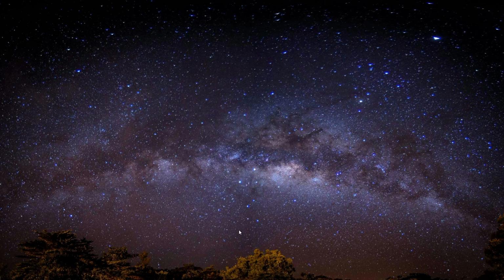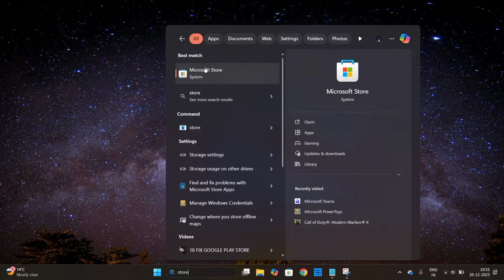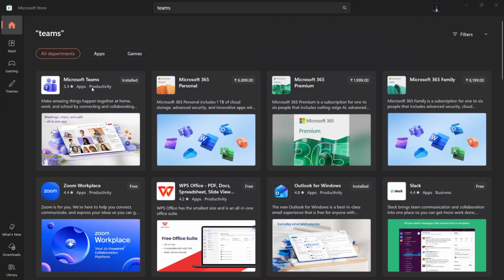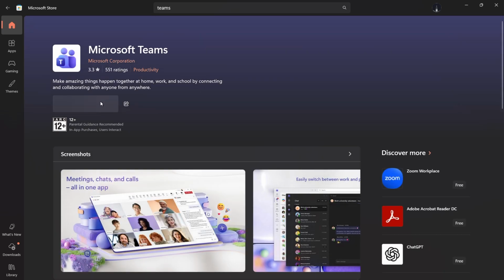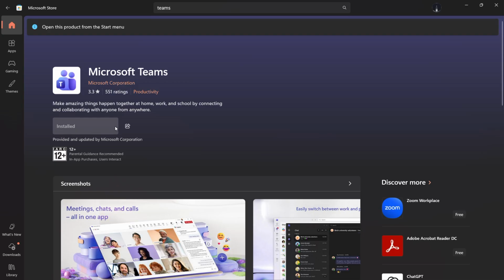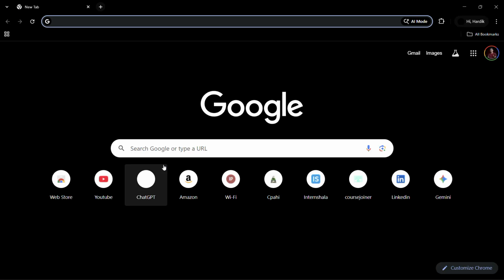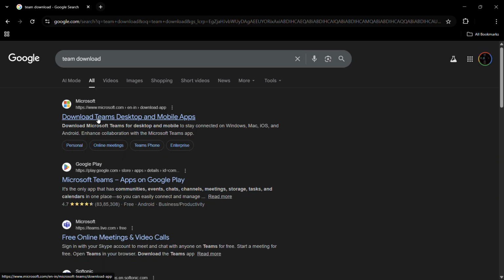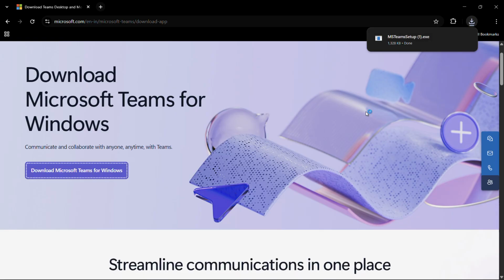How to Install Microsoft Teams on Windows 11 (2026)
**How to Install Microsoft Teams on Windows 11**

In this step-by-step tutorial, you’ll learn how to install Microsoft Teams on Windows 11 quickly and easily. Whether you need Microsoft Teams for work, school, online meetings, remote collaboration, or personal communication, this guide will help you get started without any confusion.

Windows 11 often comes with Microsoft Teams pre-installed, but many users are unsure where to find it, how to activate it, or how to install the latest version manually. In this video, we cover all possible methods to install Microsoft Teams on Windows 11, including checking if it’s already installed on your PC, downloading it from the official Microsoft website, and installing it using the Microsoft Store.

You’ll also learn about the difference between Microsoft Teams (Personal) and Microsoft Teams (Work or School), so you can choose the right version based on your needs. This tutorial explains how to install Teams using a Microsoft account, as well as how to set it up with a work or school email provided by your organization or institution.

We’ll guide you through the complete installation process, from downloading the installer to signing in and completing the initial setup. You’ll see how to create or log in to a Microsoft account, configure basic settings, set up your profile, and verify that Microsoft Teams is working correctly on Windows 11. The video also covers common installation issues and how to fix them, such as Teams not opening, installation errors, or missing features.

This tutorial is ideal for beginners, students, professionals, teachers, remote workers, and anyone new to Windows 11. It works on all editions of Windows 11 and is compatible with the latest Microsoft Teams updates. No advanced technical skills are required, and all steps are explained clearly so anyone can follow along.

By the end of this video, you’ll have Microsoft Teams successfully installed and ready to use on your Windows 11 computer. You’ll be able to start chats, join or create teams, schedule meetings, and make video or audio calls with confidence.